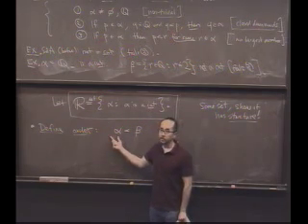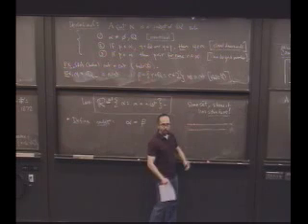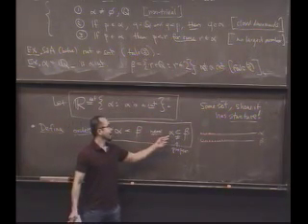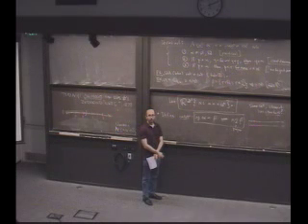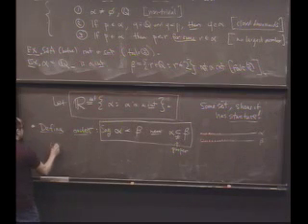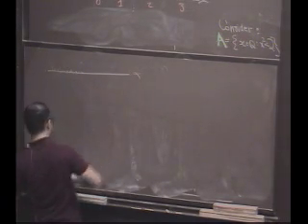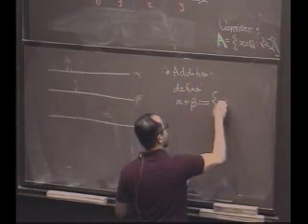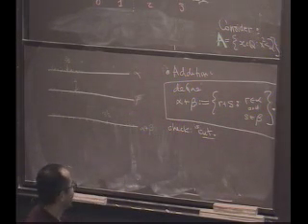Real Analysis, Lecture 3: Construction of the Reals (7/9)